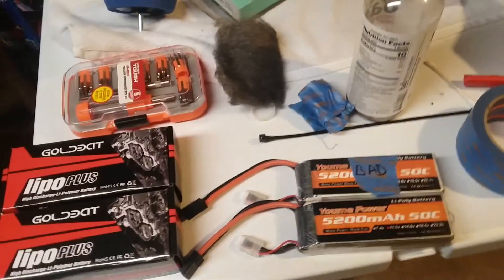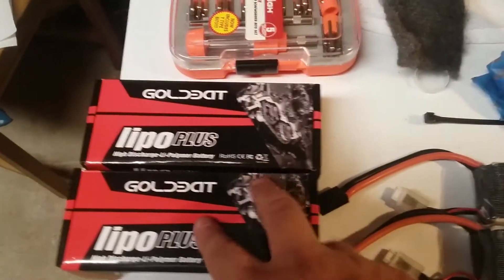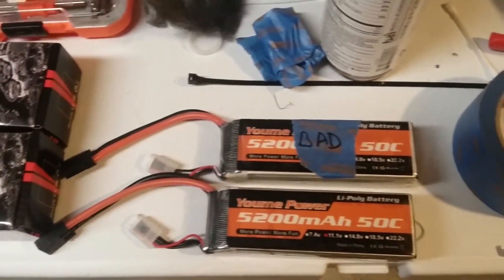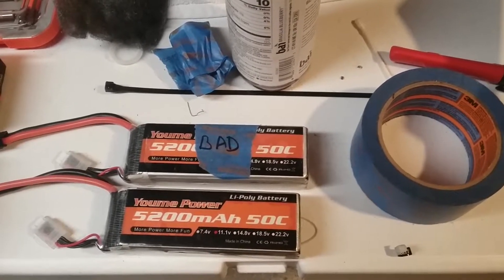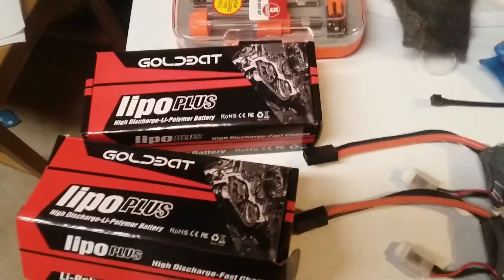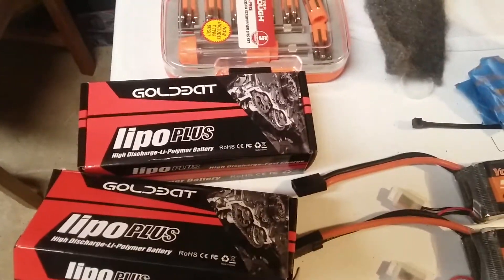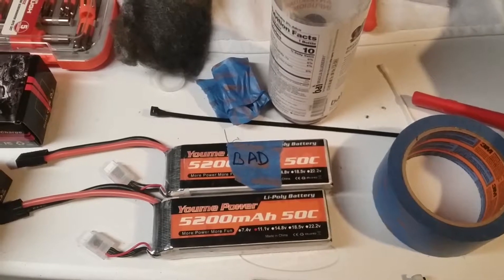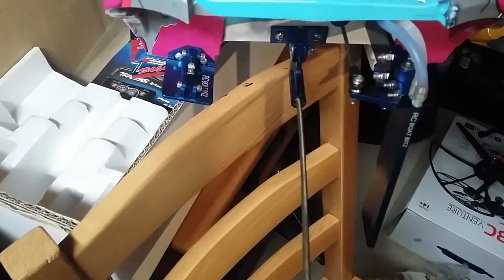rc lipo battery comparison youme power vs goldbat the difference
After comparing these two Lipo batteries one brand is the clear winner in power and performance.